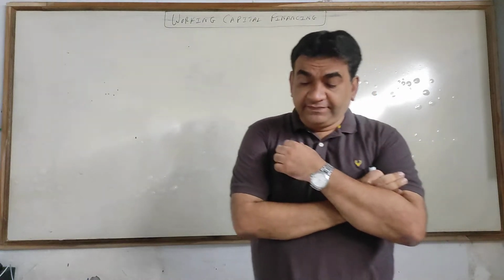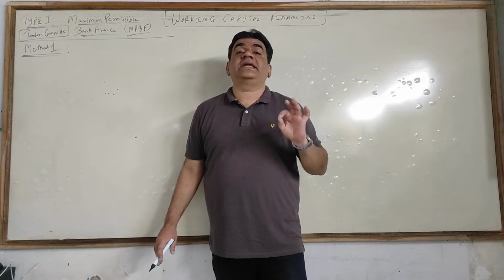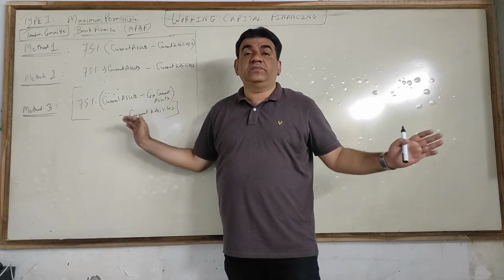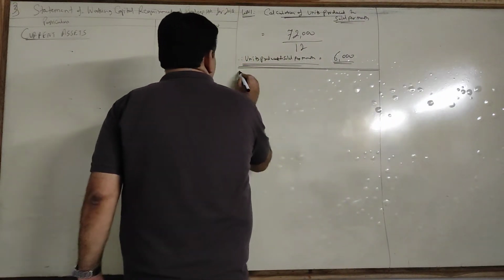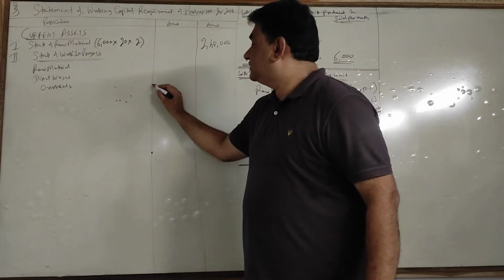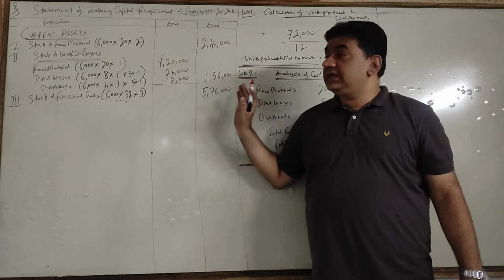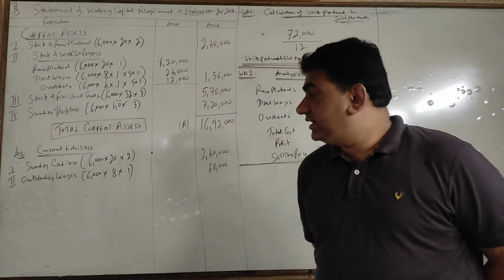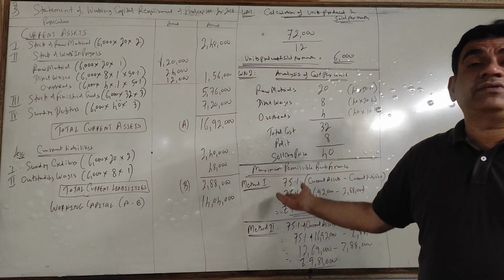Tybaf Sem 6 FM Working Capital Financing Type 1 Maximum Permissible Bank Finance Tandon Committee